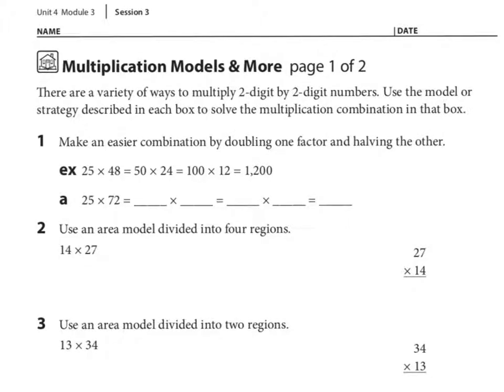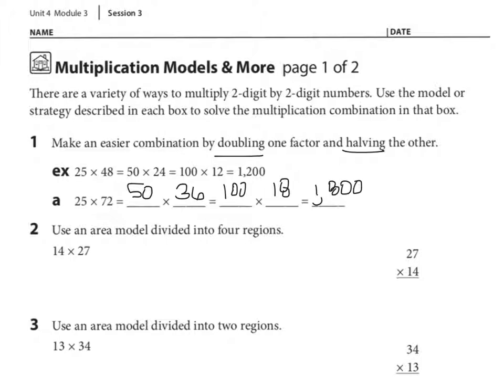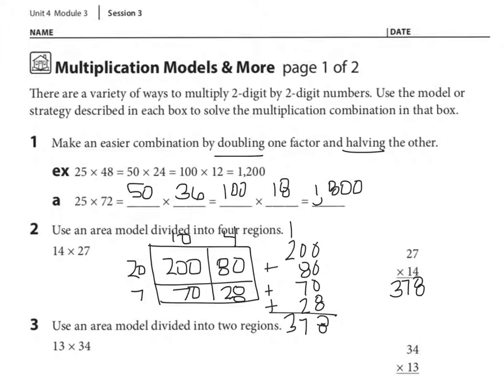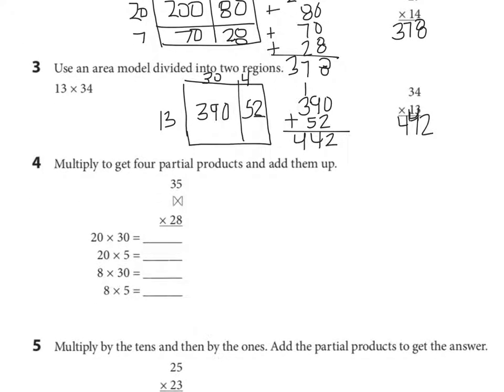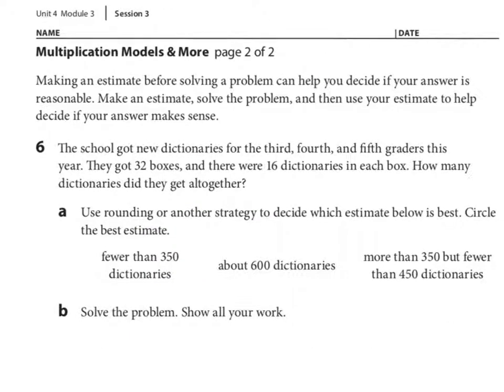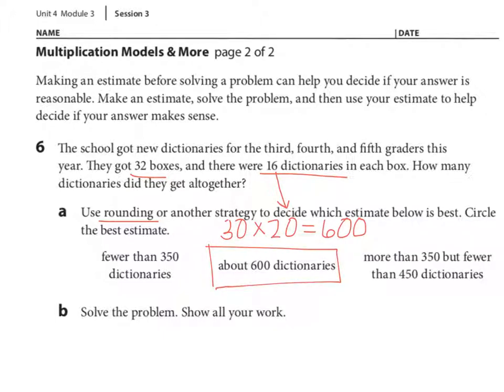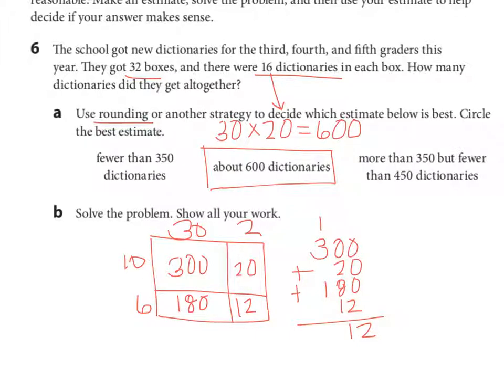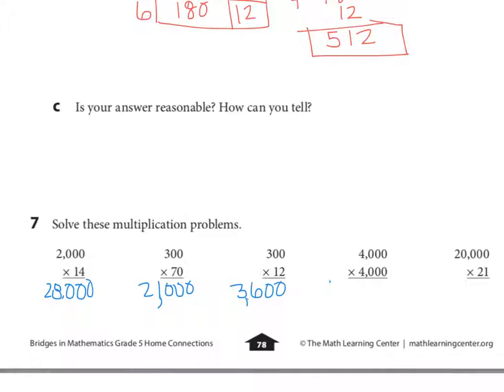Unit 4 Module 3 Session 3 Multiplication Models & More